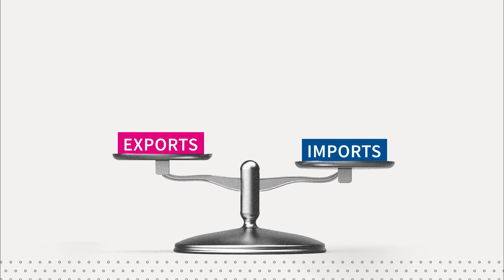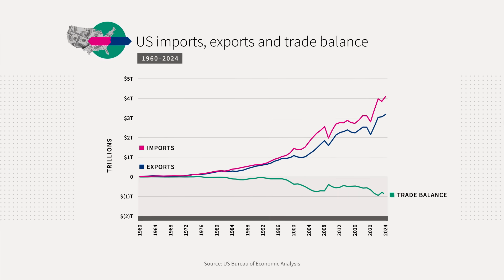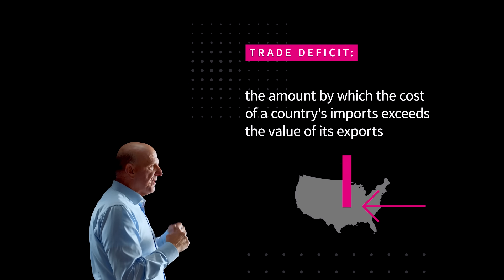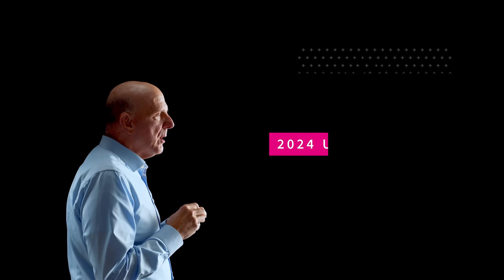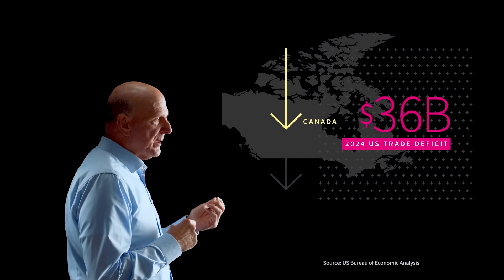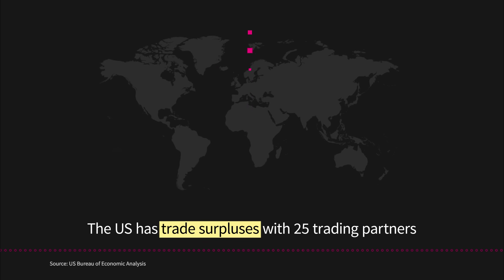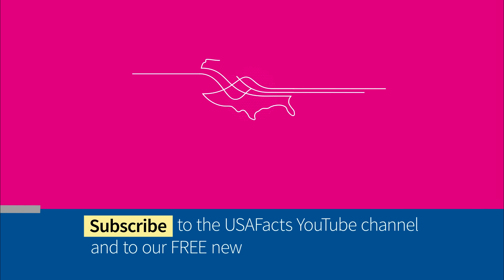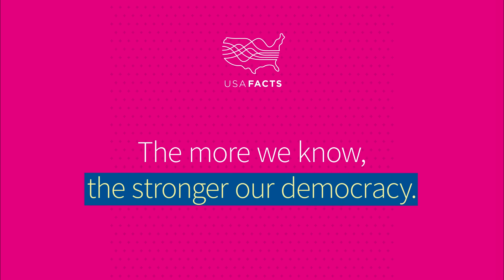US Imports, Exports & Tariffs: Trade Surplus and Trade Deficit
What is a trade deficit and surplus? Which countries does the US have deficits and surpluses with? Steve Ballmer breaks it all down in this section of Just the Facts.